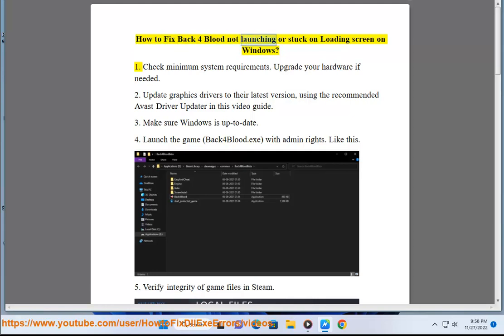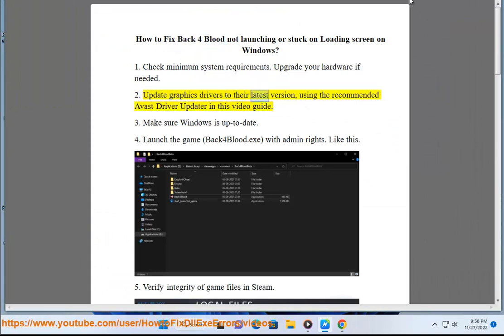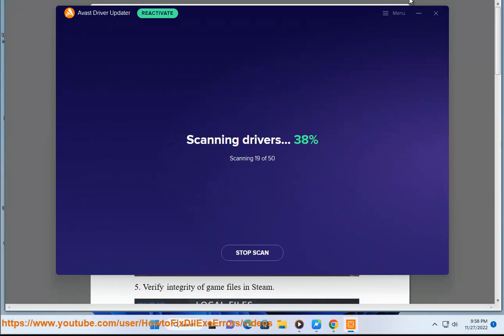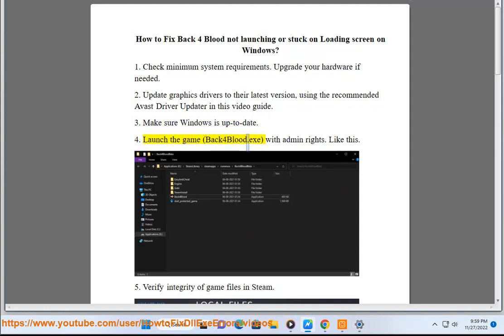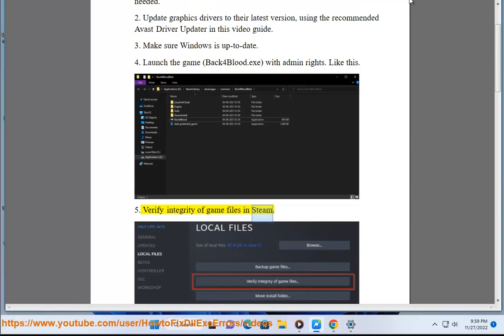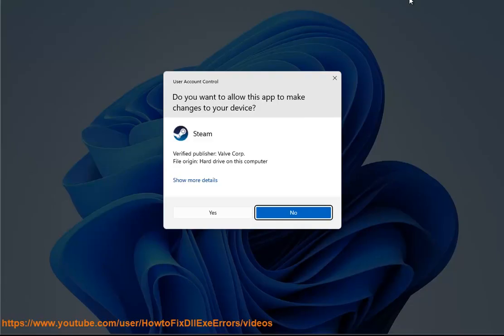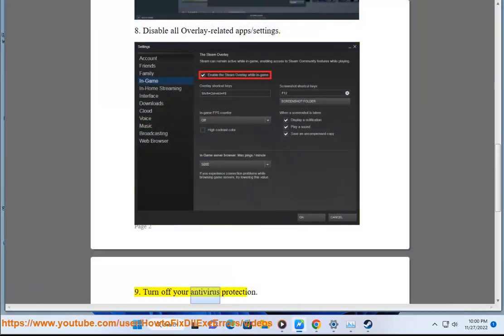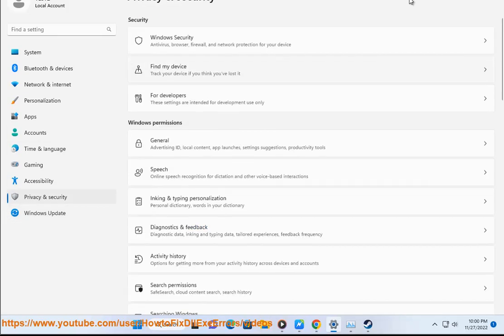Fix Back 4 Blood not launching or stuck on Loading screen on Windows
Here's how to Fix Back 4 Blood not launching or stuck on Loading screen on Windows. Run Avast Driver Updater@ to keep your device drivers up-to-date, easily & effectively.